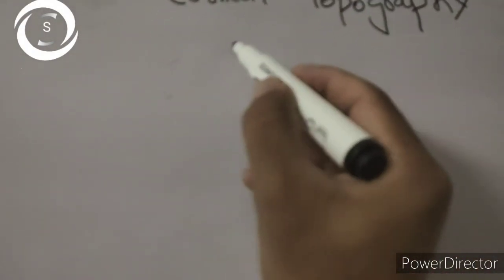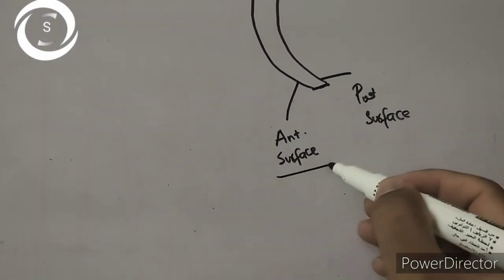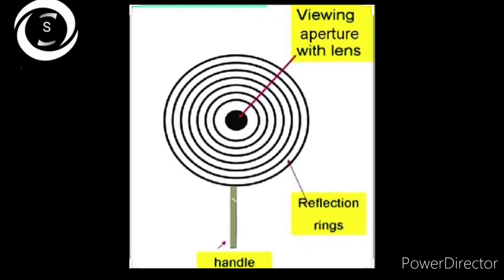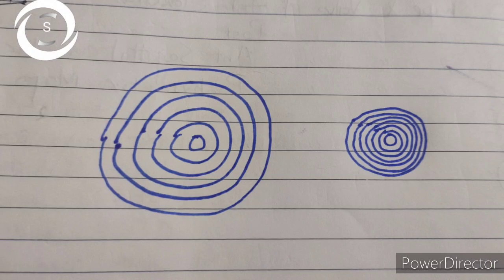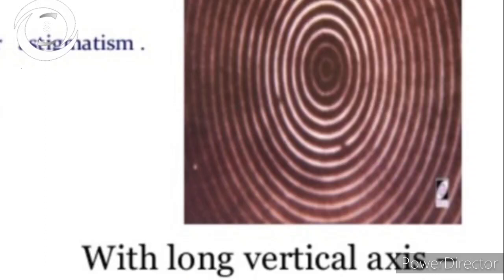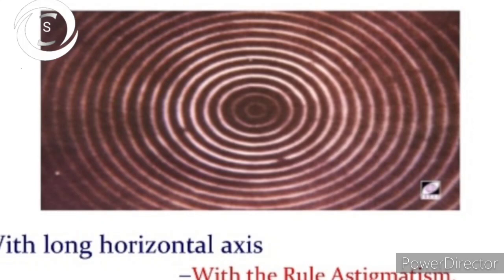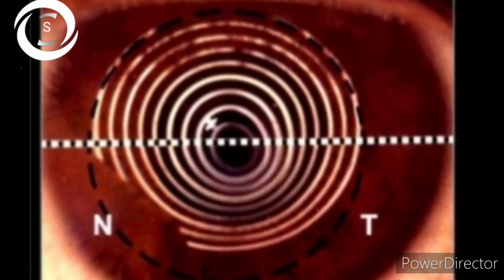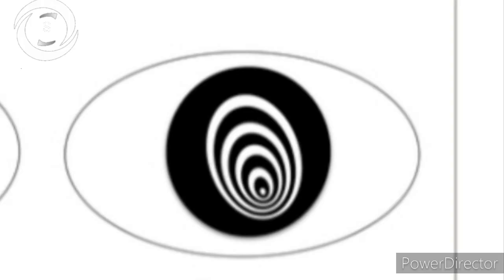Placido disc CT series 1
In this first video of corneal topography we will discuss difference between topography and tomography and placido disc in detail